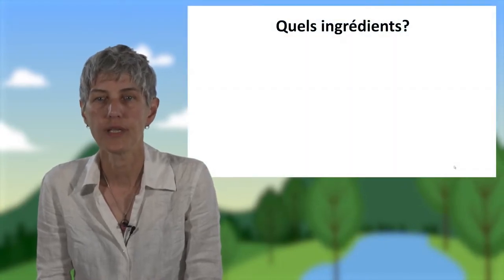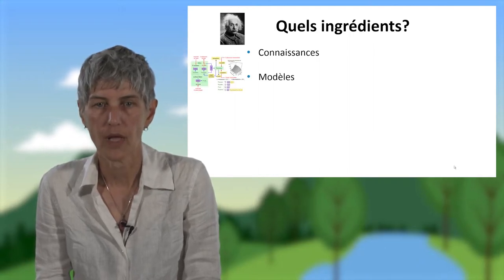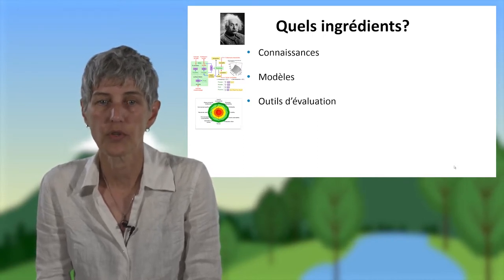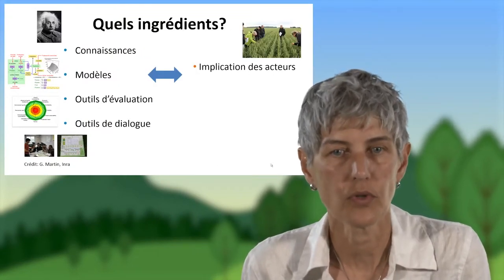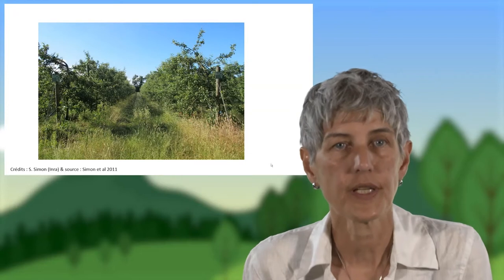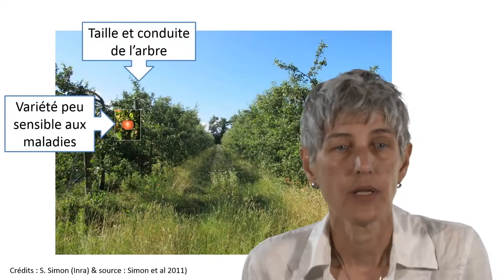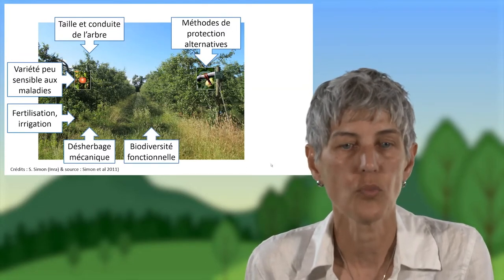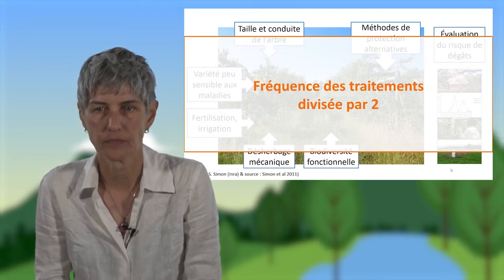L'ingénierie agroécologique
Françoise Lescourret, directrice de recherche à l'INRA, discute dans cette vidéo (6'49) de l'ingénierie agro-écologique. Sur la base d'une application, elle met en évidence les différents ingrédients de cette ingénierie, comme les connaissances, les modèles ou encore les outils puis elle rappelle qu'il est indispensable, dans ce type de réflexion, de prendre en compte l'ensemble des services écosystémiques.